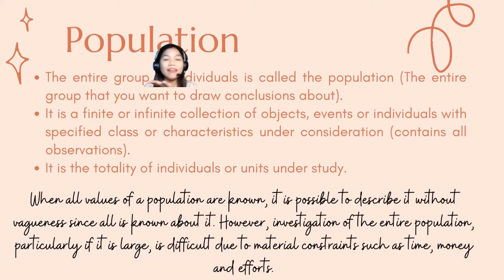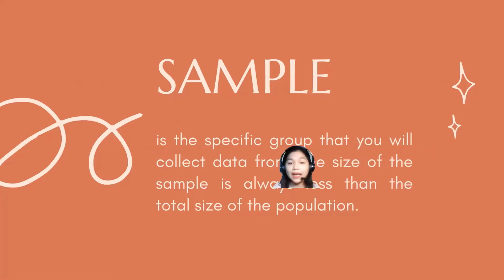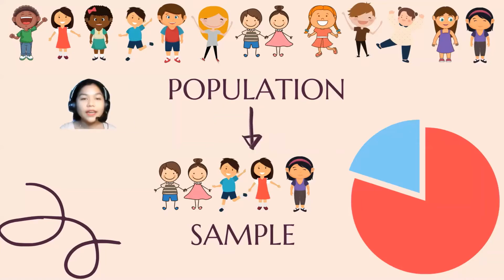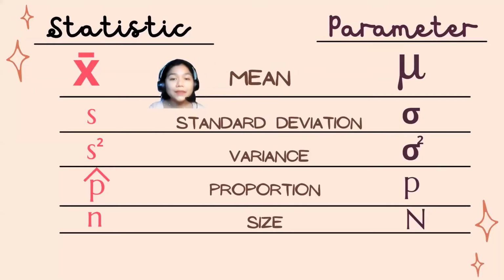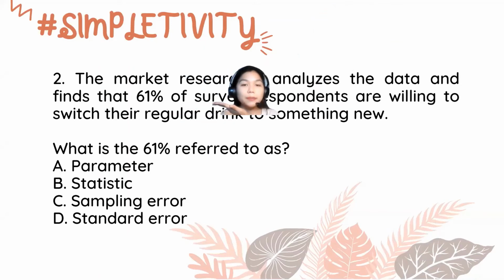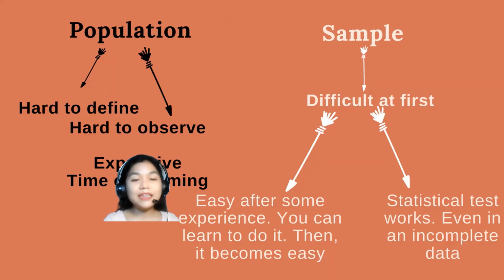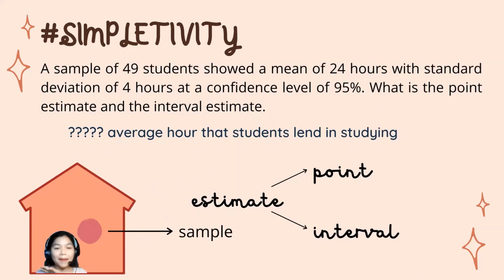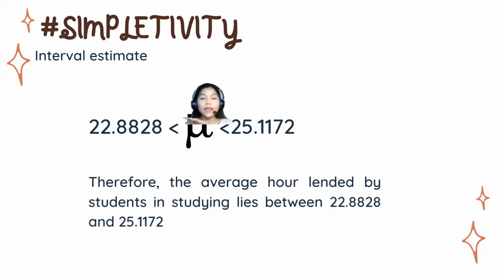Computation of sample statistics Part 1